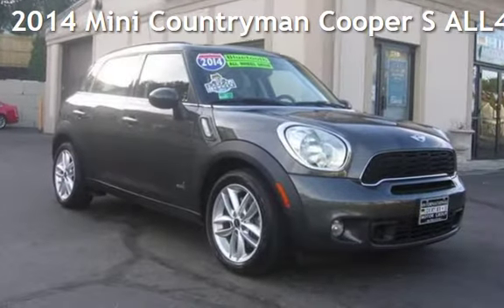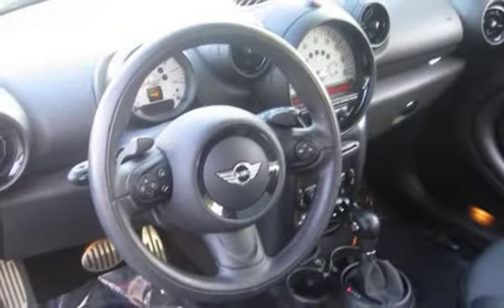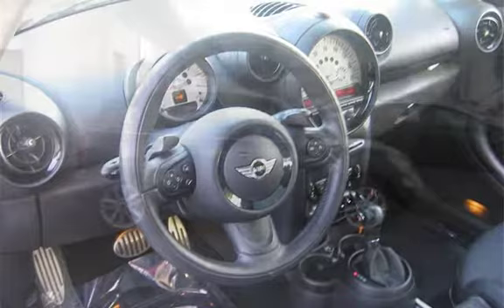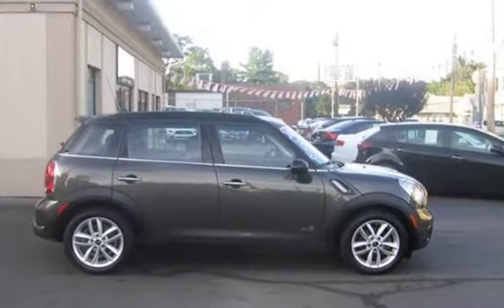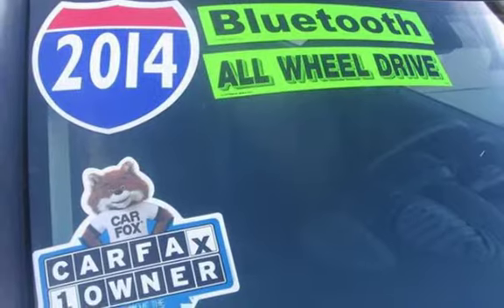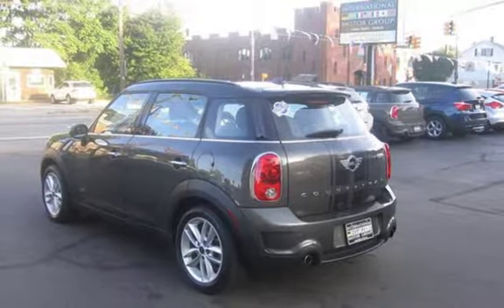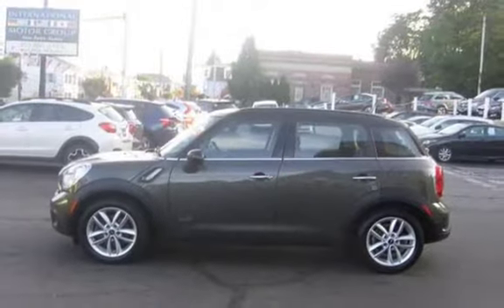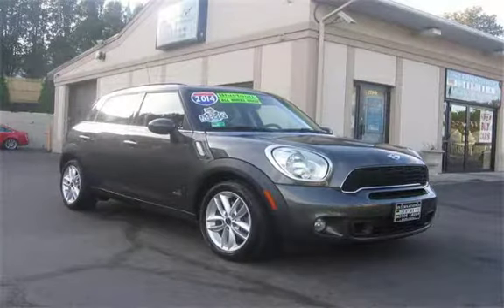2014 Mini Countryman Cooper S ALL4 for sale in WARWICK, RI